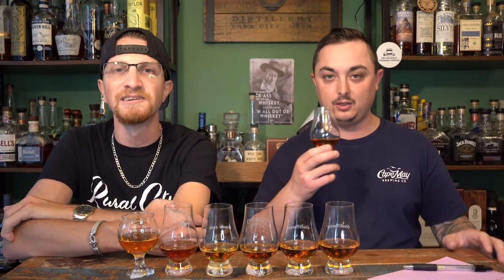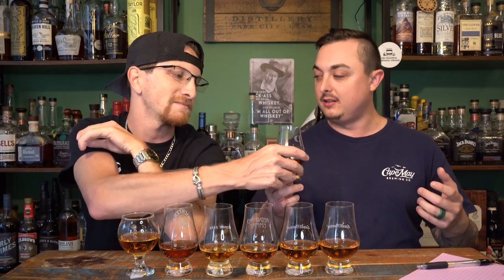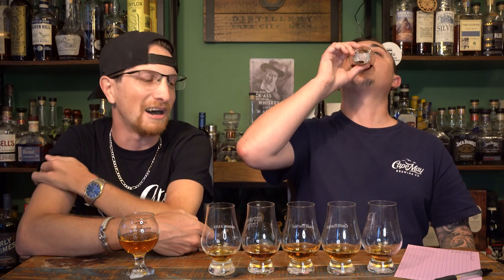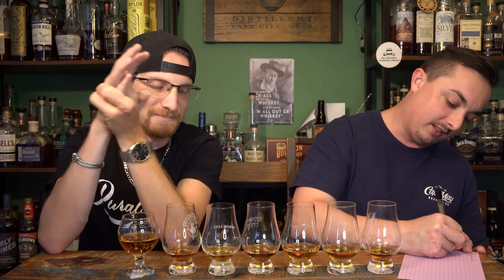Maple Cask Finished Whiskey Grand Tasting and Review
Welcome back to another episode of Everyday Whiskey! This week we jump into fall a tad bit early. We bring to you a mass tasting of 7 different maple cask finished bourbons/whiskies. The catch? This is a BLIND review. We know which bottles we will be sampling, however, we won't know till the end which pour is in which glass. This will keep the review 100% authentic with no bias! Hope you enjoy, cheers!

For exclusive content and rapid whiskey reviews, please follow us below on both Instagram and TikTok